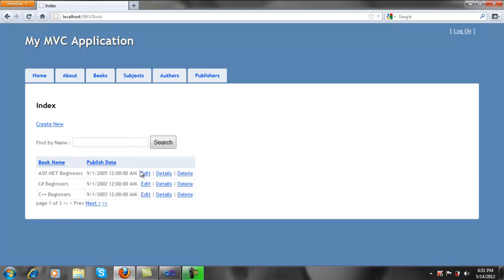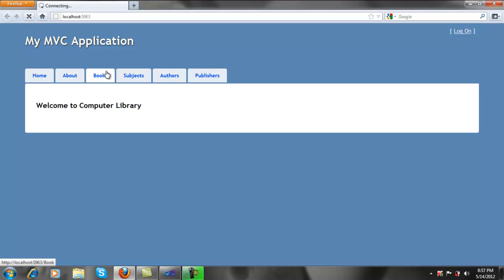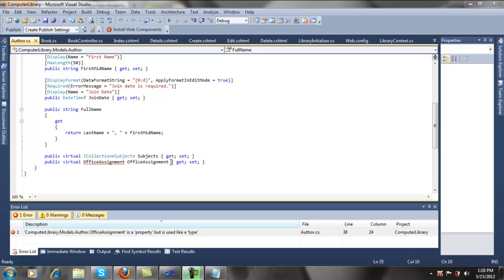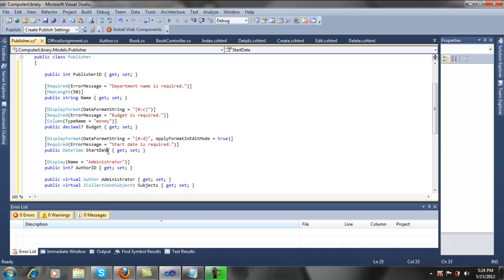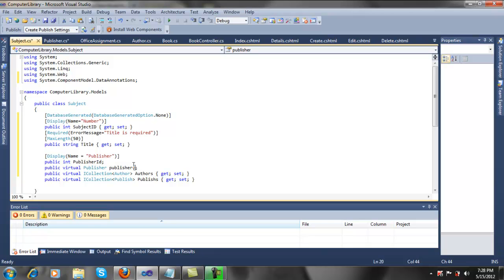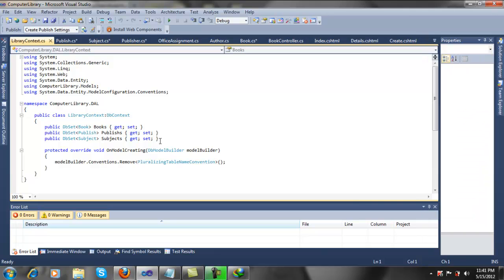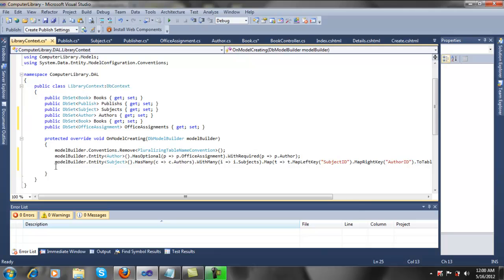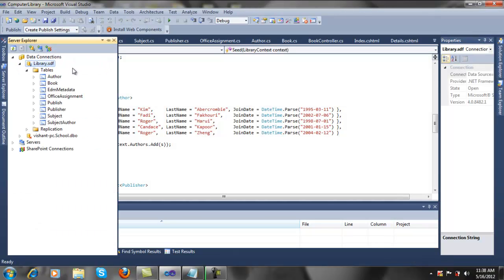ASP.NET MVC 3 tutorial Part-4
Creating a More Complex Data Model for an ASP.NET MVC3 Applications using EF.
In the previous video you worked with a simple data model that was composed of three entities. In this tutorial you'll add more entities and relationships and make use of data annotation attributes to control the behavior of your model classes. you'll see examples of attributes you can add to model classes to specify formatting, validation, and database mapping. We will use DisplayFormat Attribute, MaxLength Attribute, Column Attribute, Required and Display Attributes and also Initializing the Database with Test Data and many more.